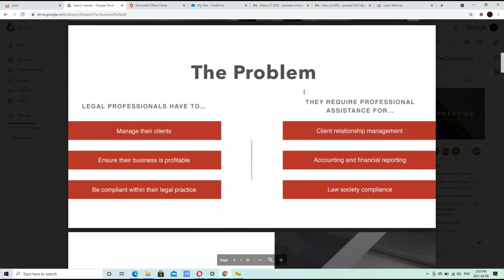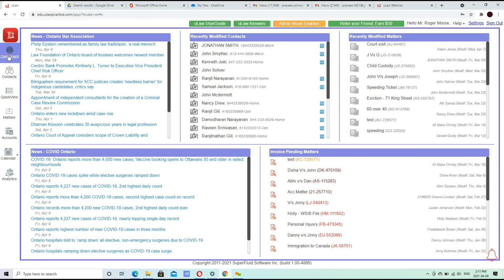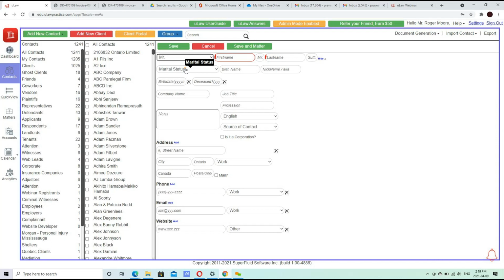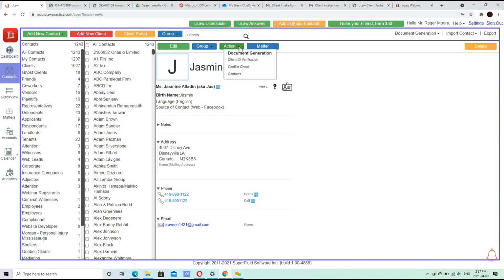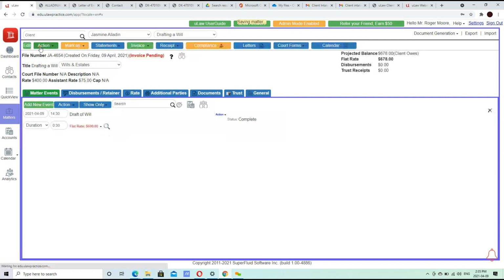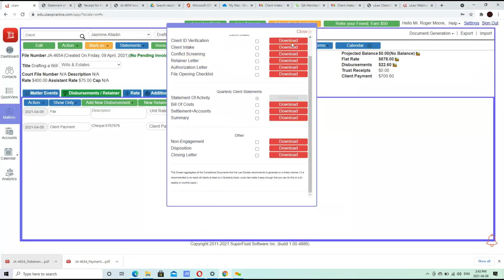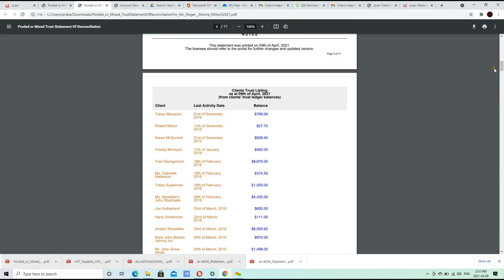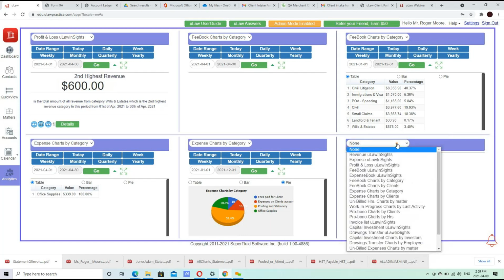uLaw Webinar - 8th April 2021 "uLaw Practice management and Legal Accounting"